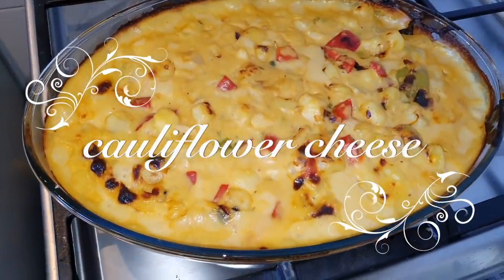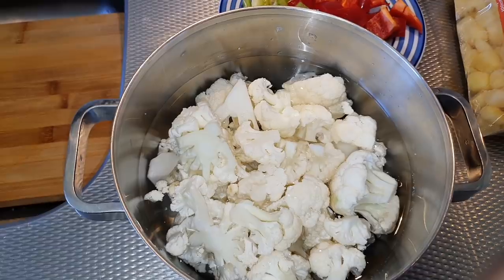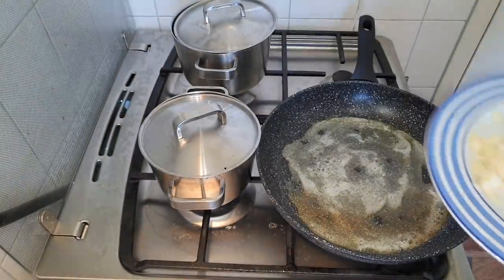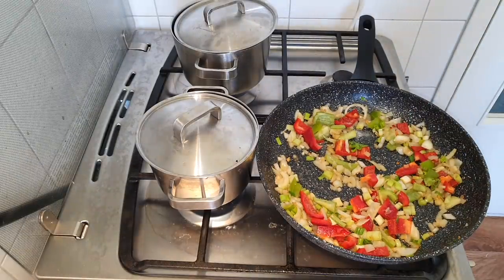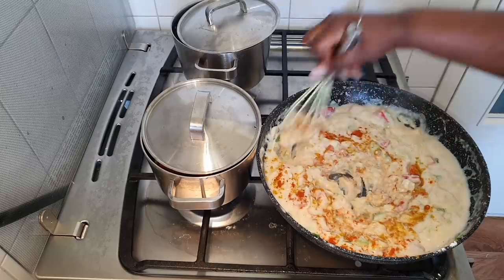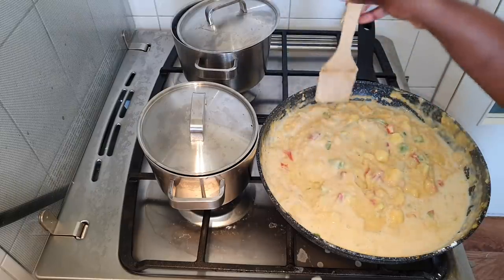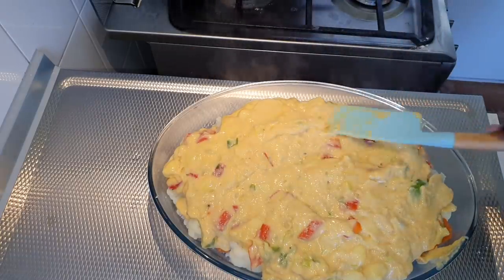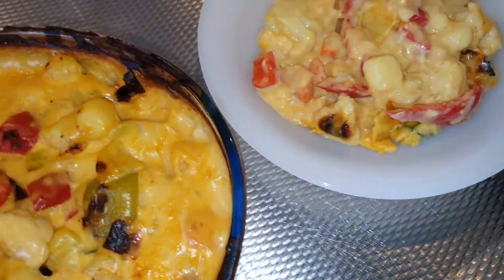Cauliflower cheese recipe, cheese cauliflower.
today is cheese cauliflower day.

what is needed:
cheese
cauliflower
onions
garlic
milk
carrots (optional)
paprika
mini potatoes (optional)

My pages:
naomi namutebi